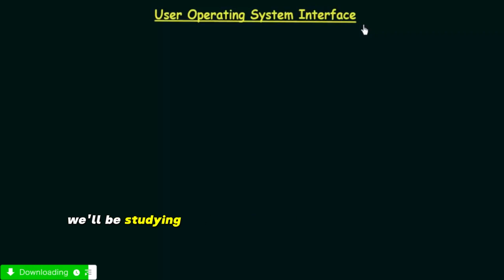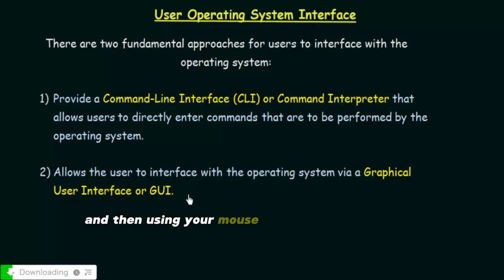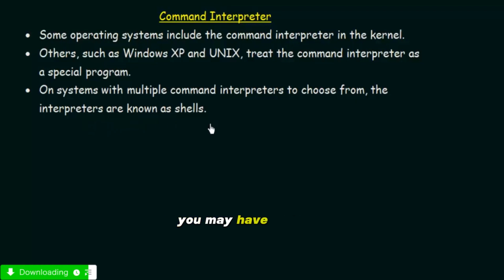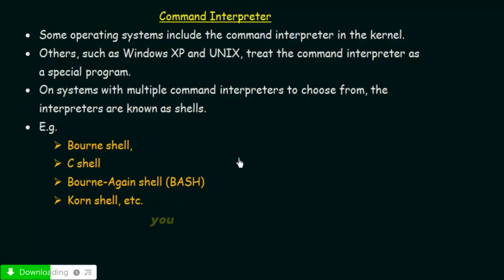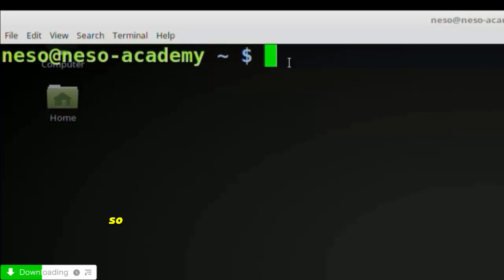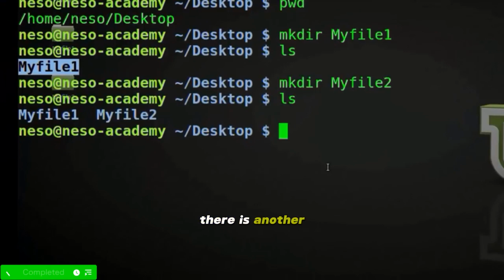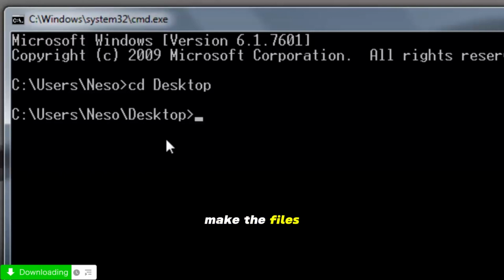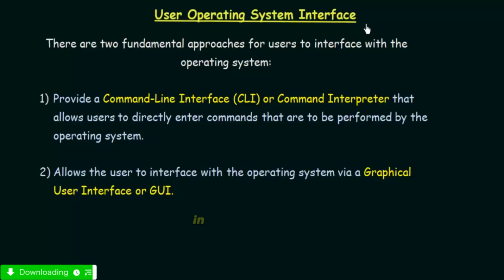#8 User Operating System Interface